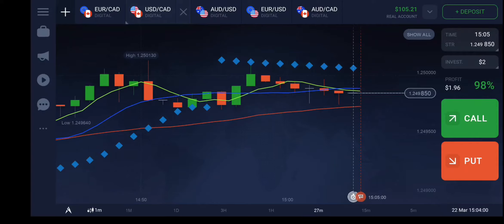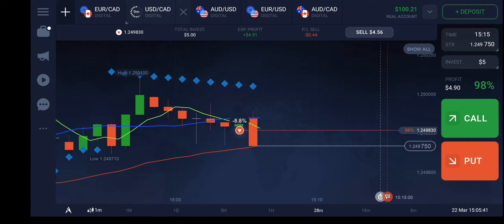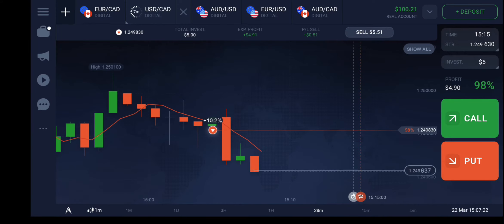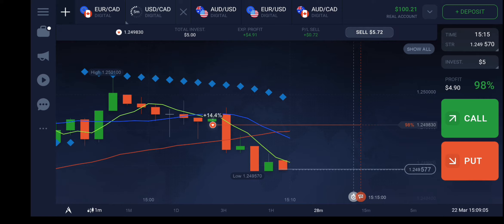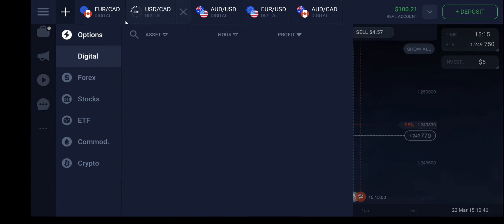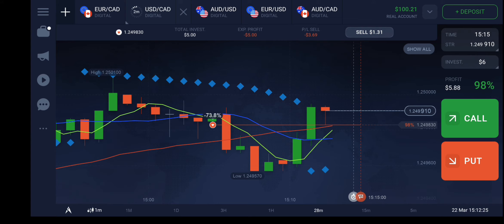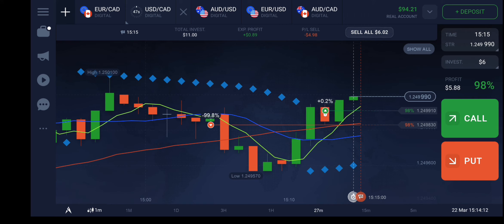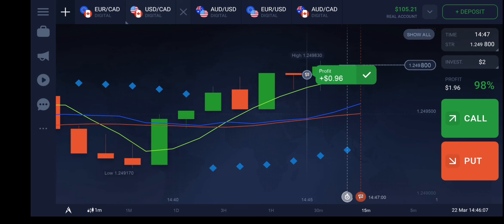IQ option mitigate the losses change the strategy on fly minimise the losses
In this video we are going to see how to minimise losses while trading .

There are so many things can happen at last moment. sometimes your all signals will fail. But in such a situation you still can minimise the loss by setting counter offer.
You have to take a decision at last moment based on your previous experience and other hidden forces.

Don't do emotional trading or get tempted to.
learn lessons from others.

IQ option trading platform.
IQ option strategies.
IQ option binary strategy.
IQ option trading strategy.

risk can be accepted like you accept the victory or loss.
if you think there is a very little bit risk you can go ahead and trade your stock.
my favourite currency pair is EUR and USD.
the strategies that I had explain here works very well with this currency pair.
the currency pair you EUR and USD has no sudden fluctuation or ups and down.

apply the strategy on your demo account. practice sheet multiple Times.once you feel comfortable go ahead with your real account and start trading.

this is advisable to start trading with very low limit as much as possible.
as per your loss bearing capacity choose your daily target.for example let's say I will be trading today only $10.
setup set a discipline while you do trading.
setup these rules all the time with this rules and discipline definitely you will win the trade.